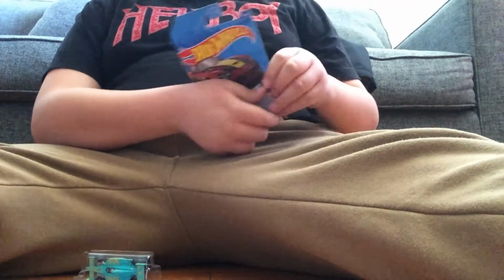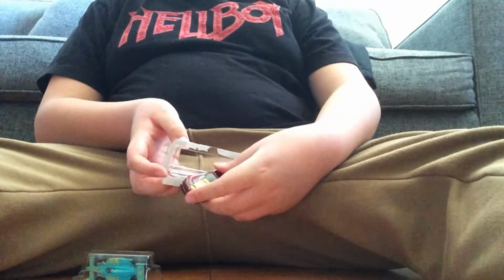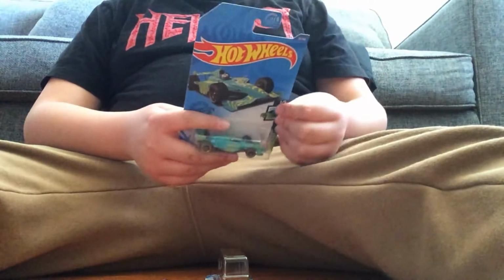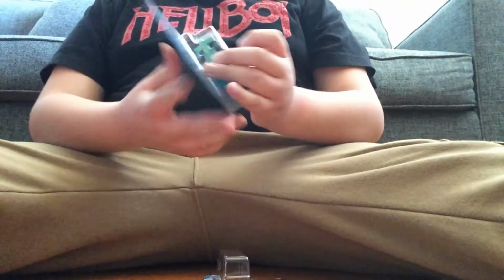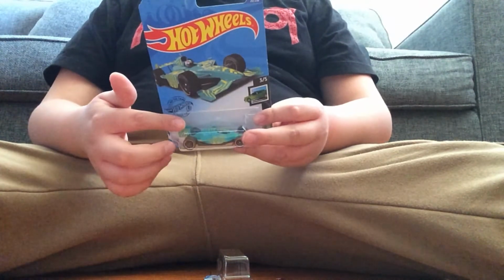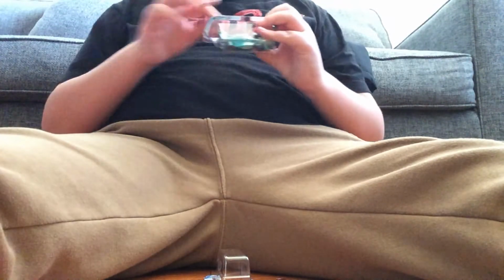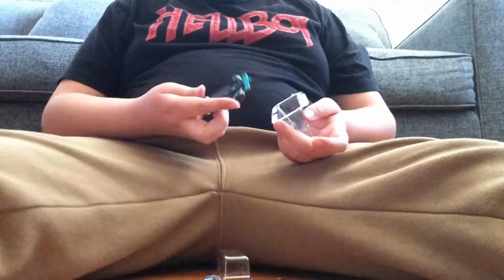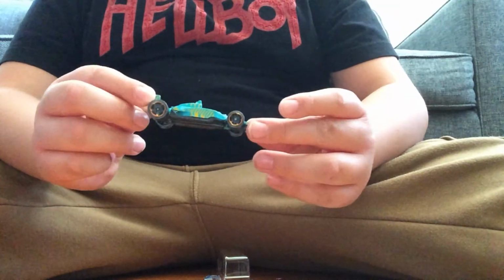Opening my new car again